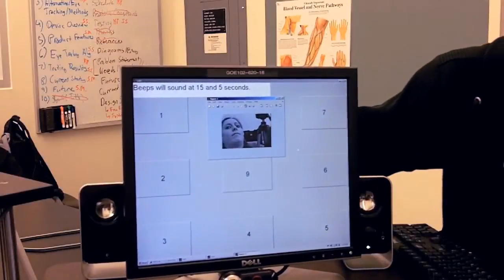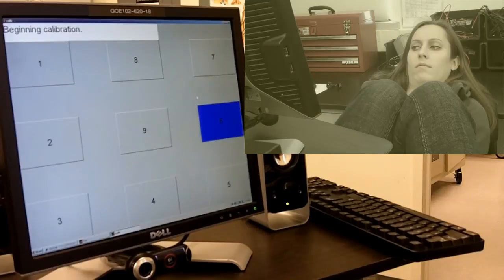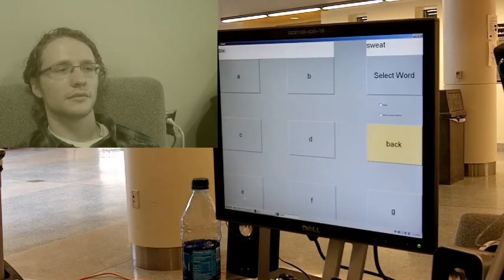Eye Tracking Communication for Locked In Syndrome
Engineering undergraduates describe a low-cost communication technology they developed for patients with "locked-in syndrome" from neurotraumas like stroke or brain injury.  This project and 32 others will be displayed at the Hajim School Design Day on April 28, 2 - 4 p.m., in Goergen Hall.